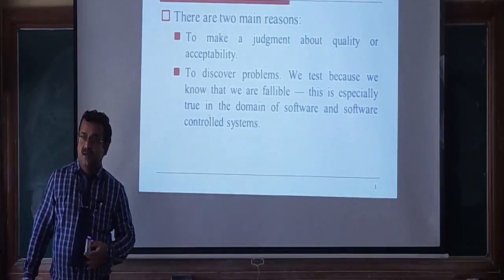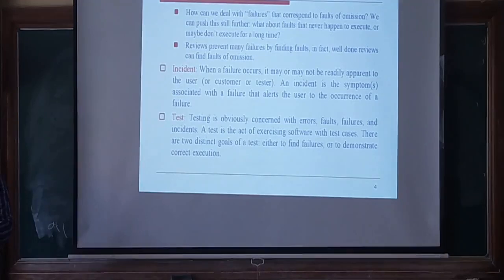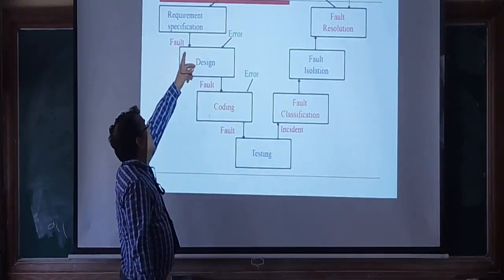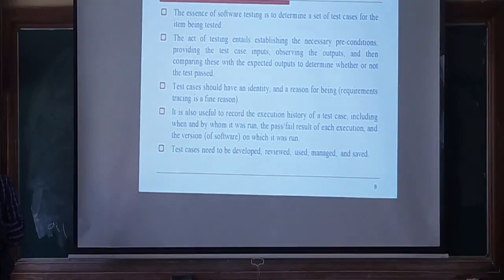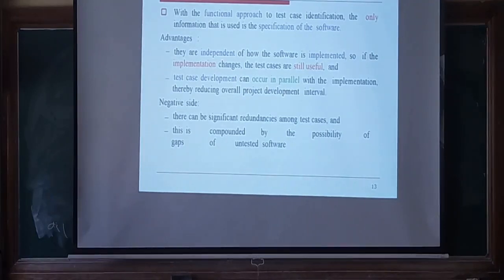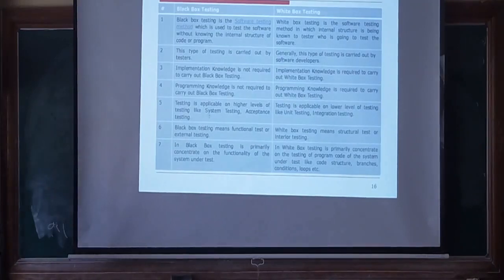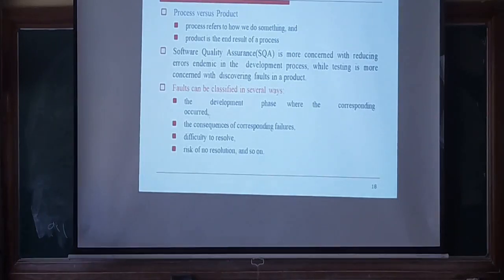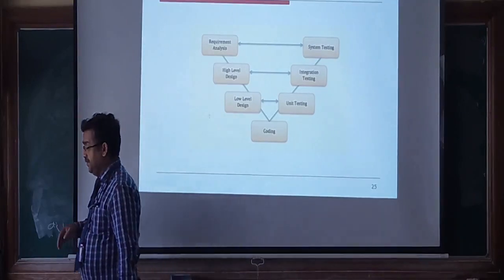Basics of Software Testing